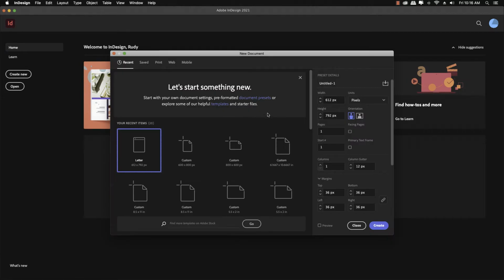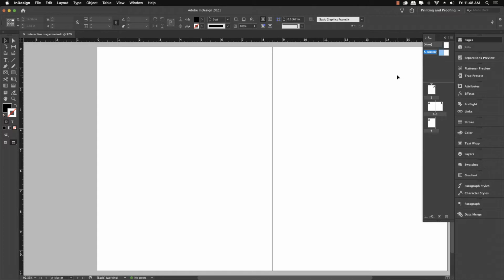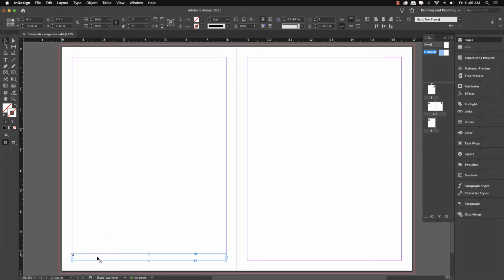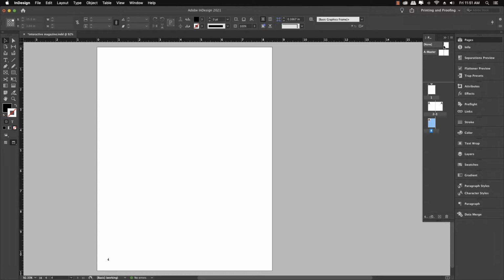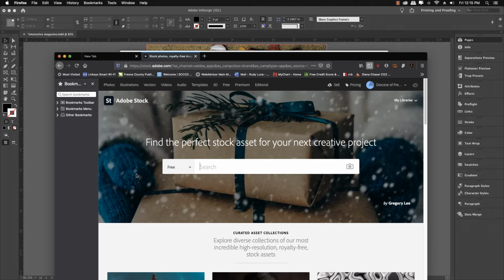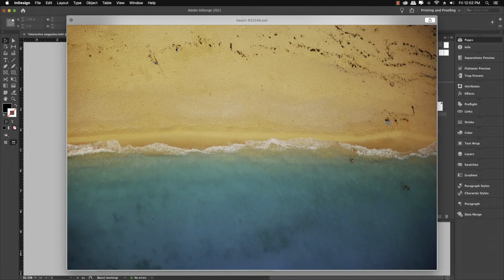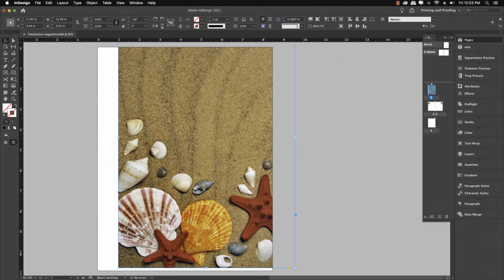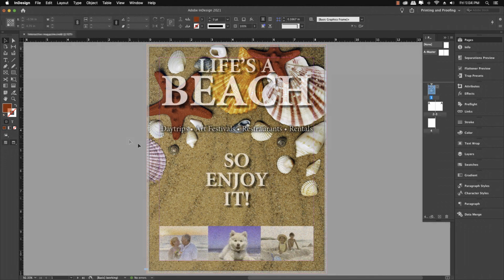Digital Publishing Part 1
This is the first part in getting into Digital Publishing.

There will be three parts to this project tutorial.